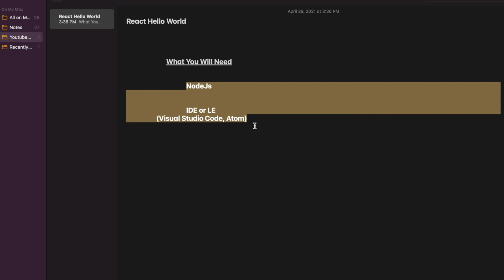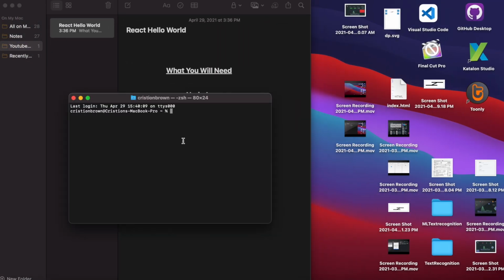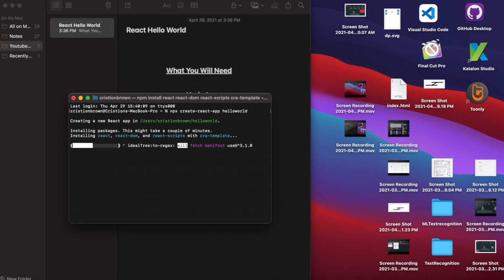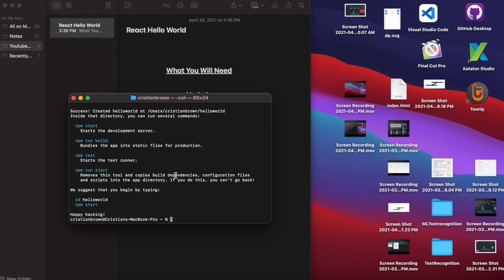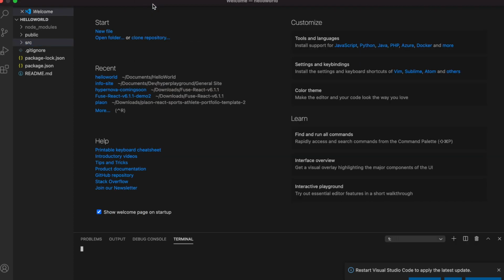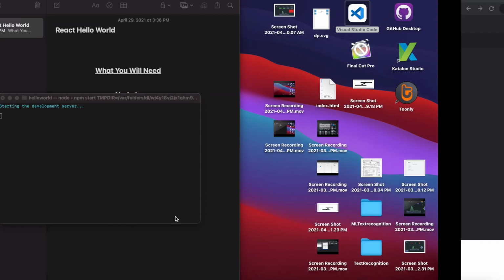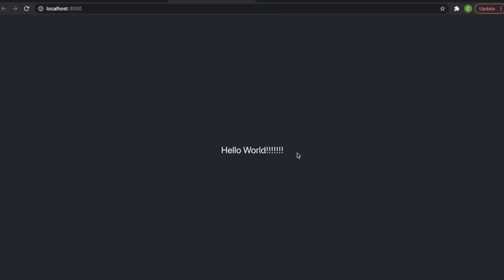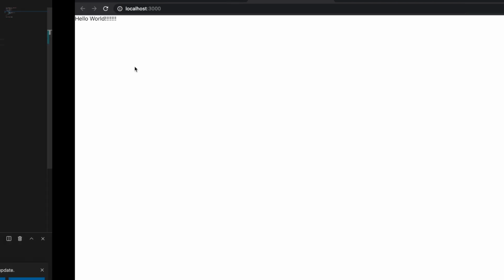Easy & Fast ReactJs "Hello World" Tutorial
Presenter: Cristion Brown
Organization: Hypernova Technologies